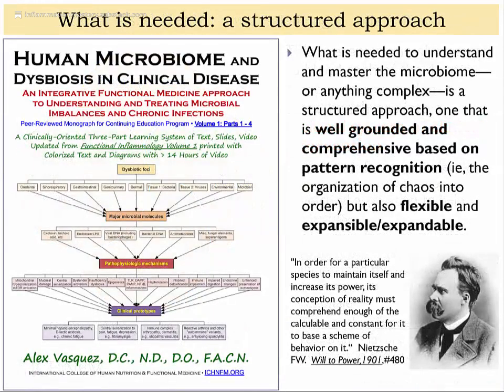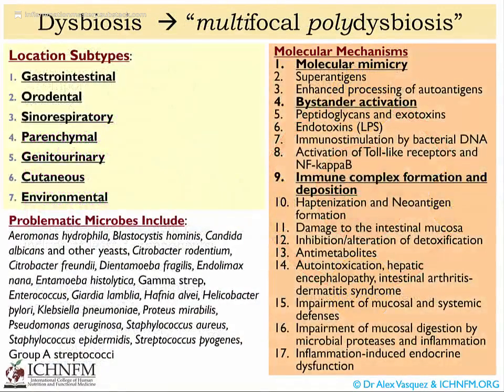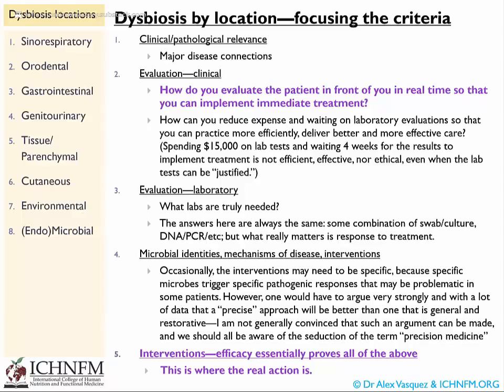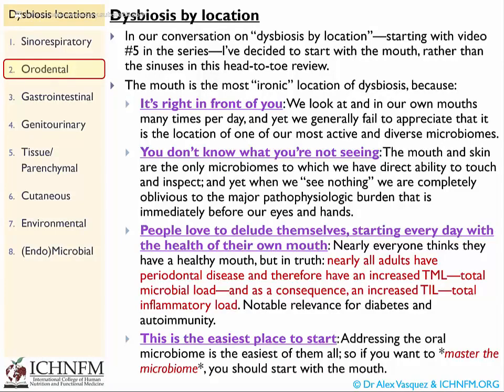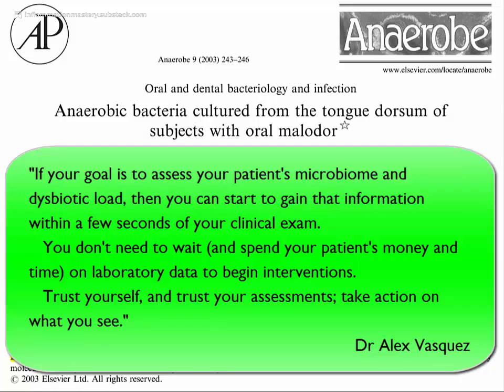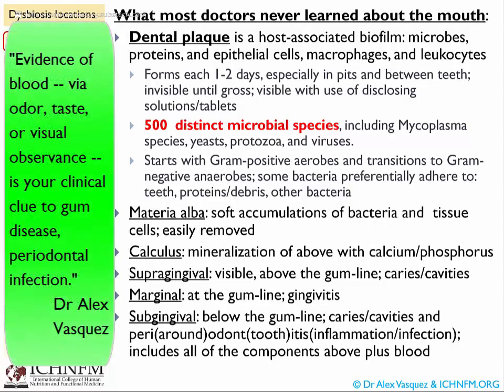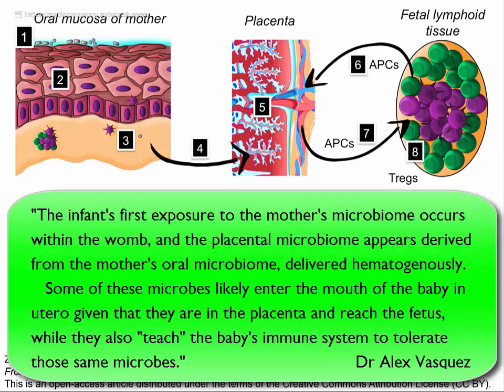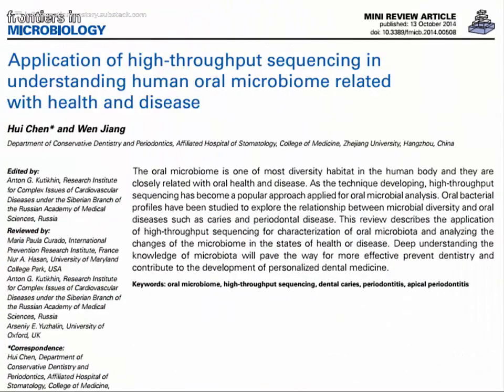5 oral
My course on “Human Microbiome and Dysbiosis in Clinical Disease” was developed over several years starting formally in 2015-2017 as a continuing medical education (CME) postgraduate online conference

This is a preview.